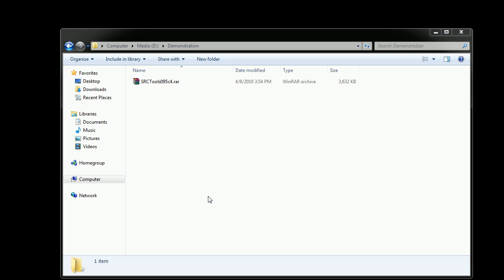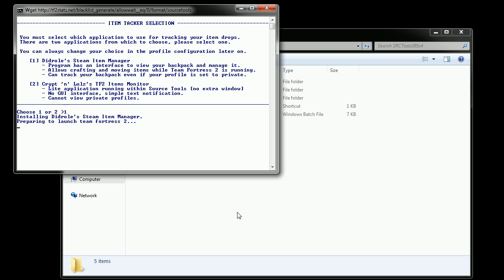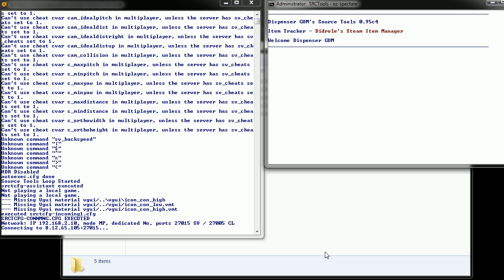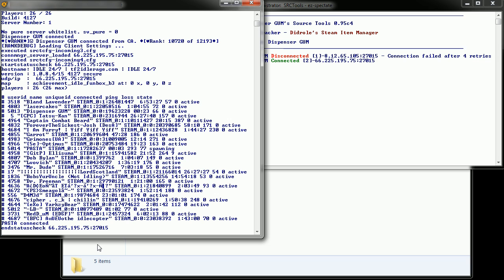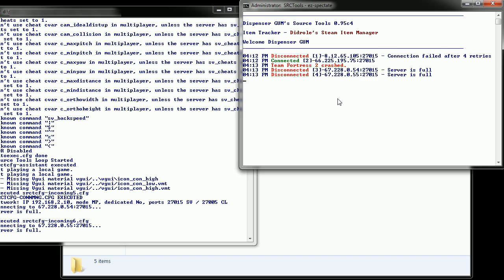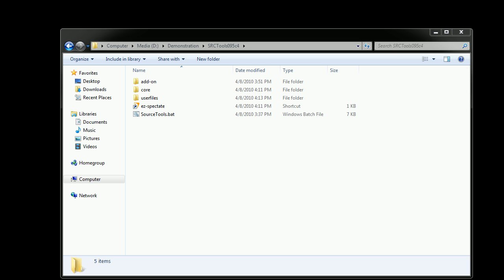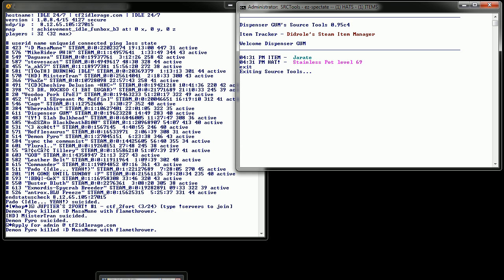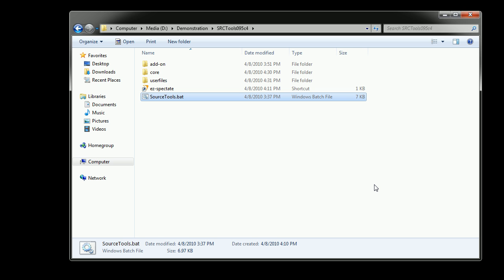Source Tools - Beginner's Idling